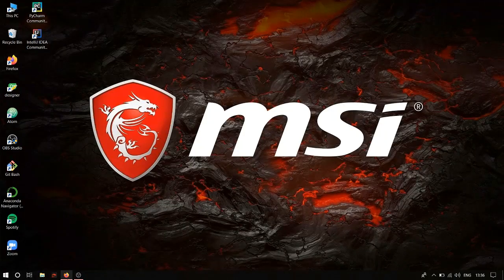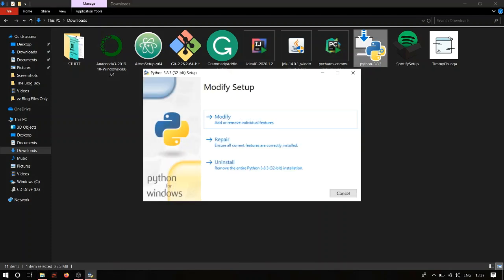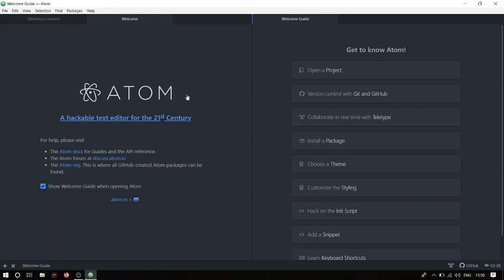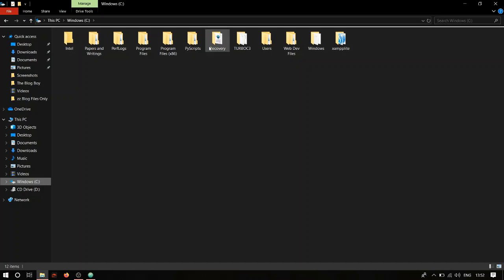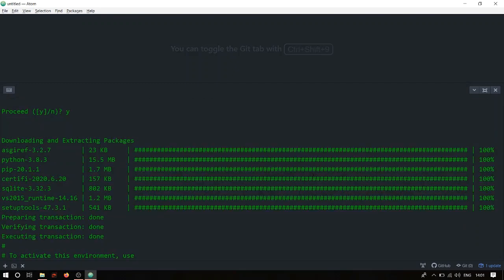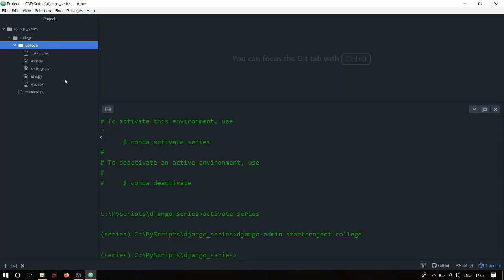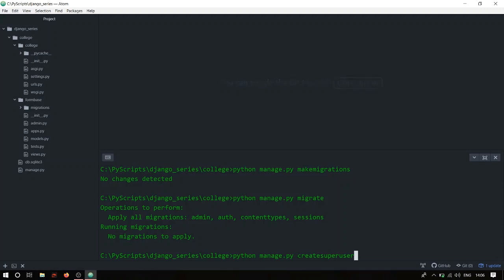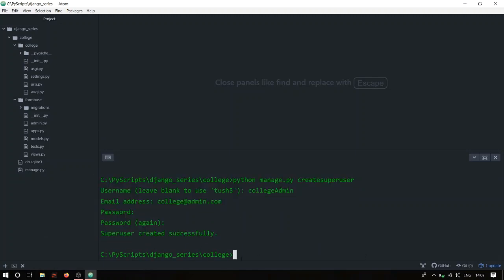Complete Django Application Development | Tutorial -1 | Timmy Chunga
Important Codes:
pip install pip
pip install django
conda create --name series django
django-admin startproject college
python manage.py startapp formbase